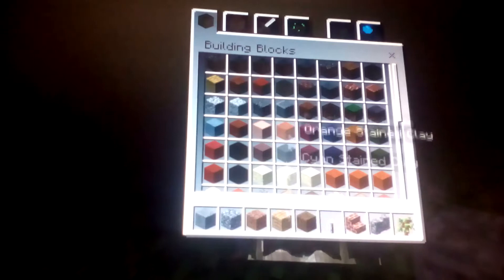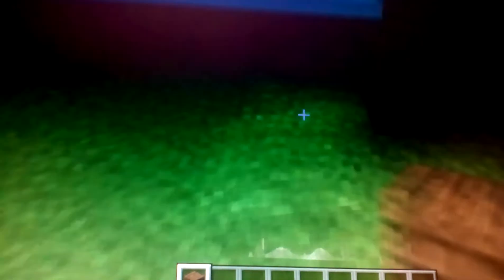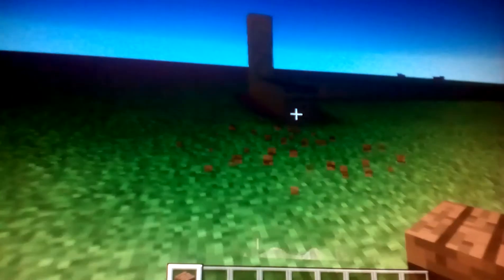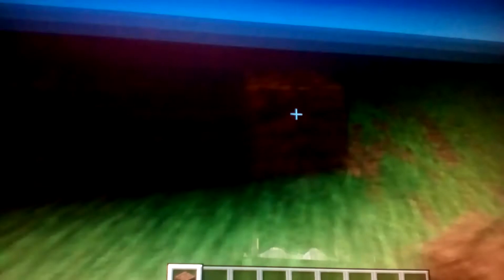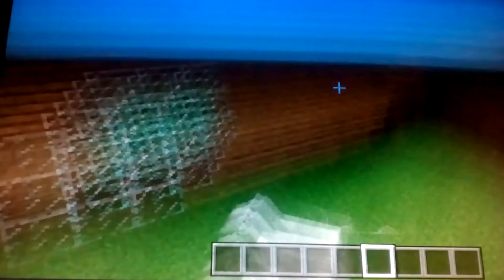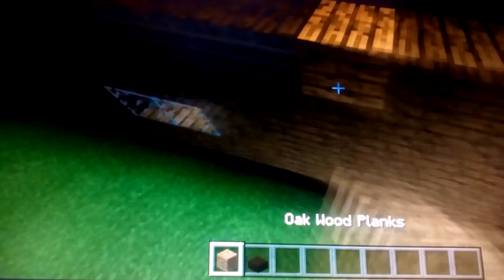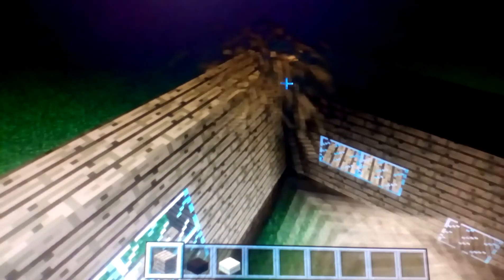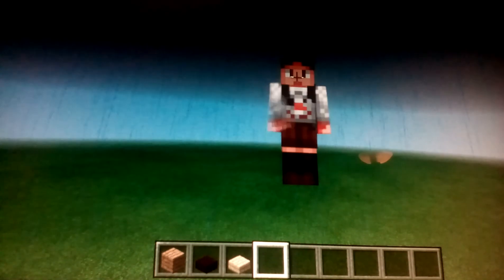Minecraft let's play video/ Leila's world/Building my house!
Also candycupcakepop,cuddleycupcakepop,and roryminionpop

Leila(9)Rory8(8)Ava(10) P.S It was ava's birthday a little while ago

BYE!